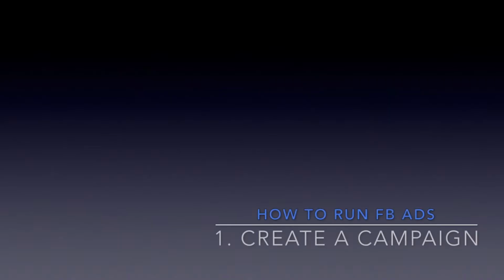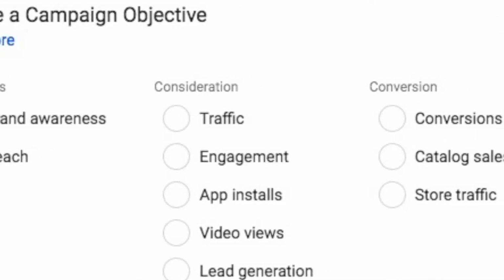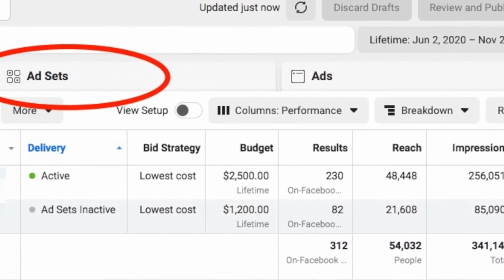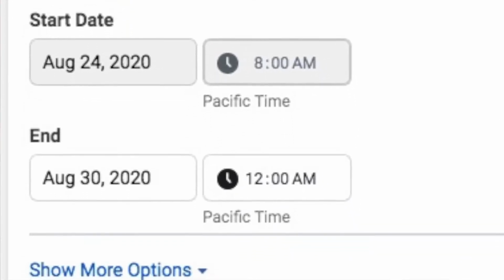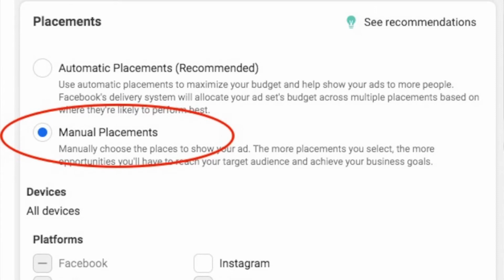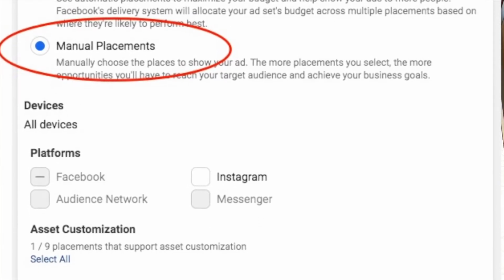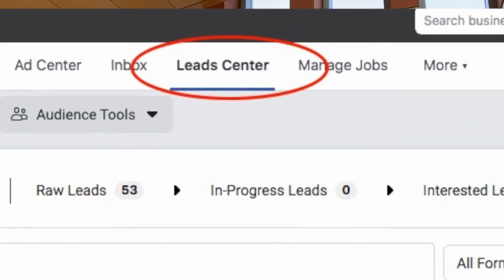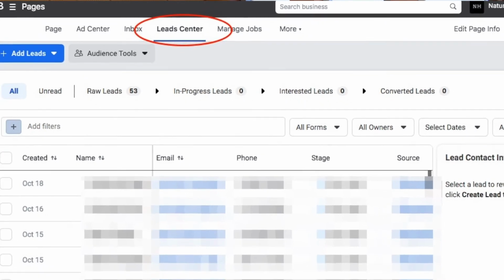How to Run Facebook Ads for Chiropractors Effectively - COMPLETE GUIDE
How to Run Facebook Ads for Chiropractors Effectively - COMPLETE GUIDE || If you’re a chiropractor, Facebook advertising is the best way to generate more leads and patients. In setting up a paid Facebook ad, however, there are lots of settings to be checked to make sure that your marketing effort pays off.

There are a few valuable chiropractic marketing strategies that will help you attract new patients on Facebook. You need to identify which of these work best for your practice to establish yourself as an expert and bring in new patients. This video shows the important steps that are vital to Chiropractors in running Facebook ads for their practice. It is a Facebook tutorial that emphasizes the fundamentals that shouldn't be left out in your marketing strategy.